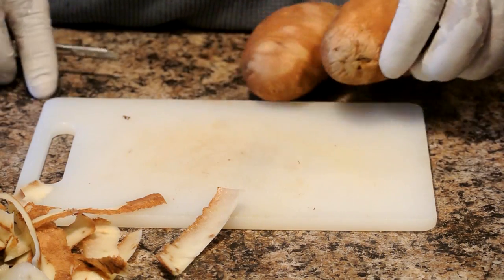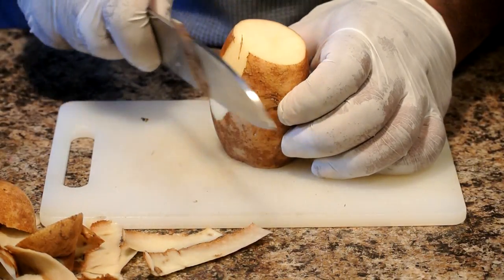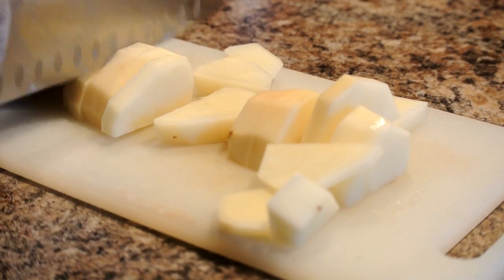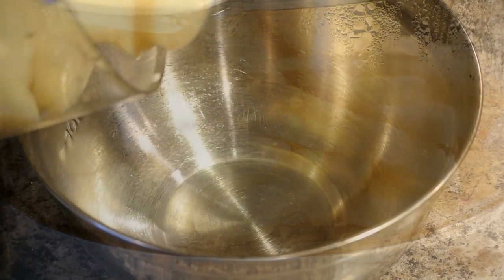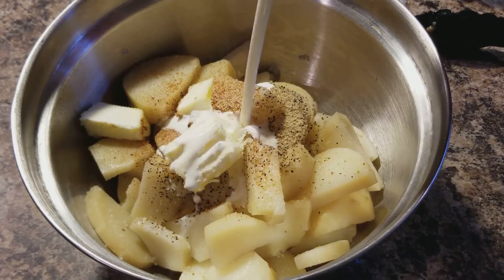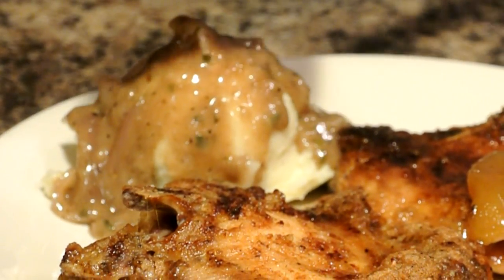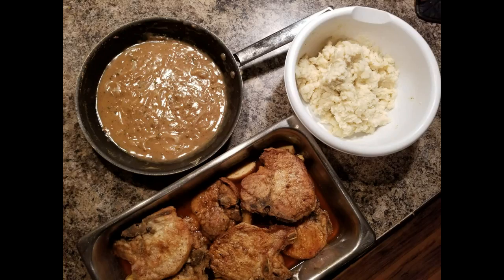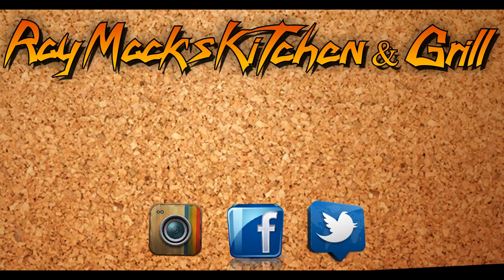How To Cook Homemade Southern Style Mashed Potatoes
How To Make Homemade Mash Potatoes-Soul Food 101
((( if you would like the recipe to these homemade southern-style mashed potatoes please click the link below)))

Making one of my recipes? Please let me know by sharing a photo on my Facebook page, or uploading to Instagram or Twitter with the tag